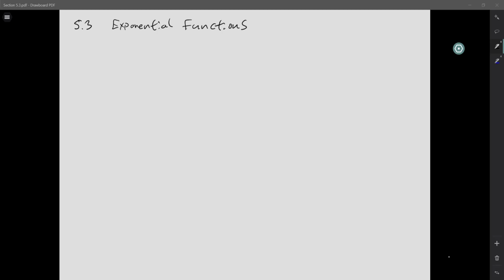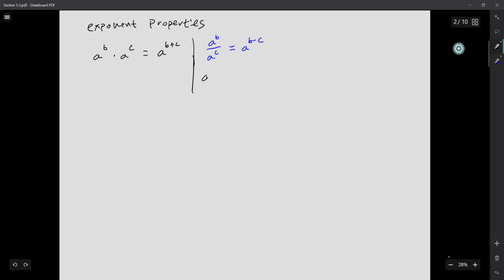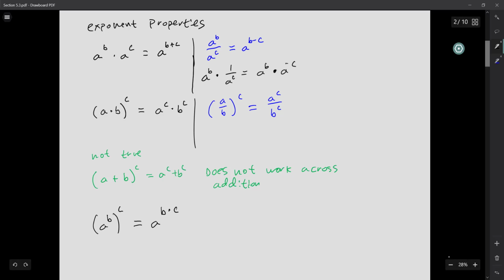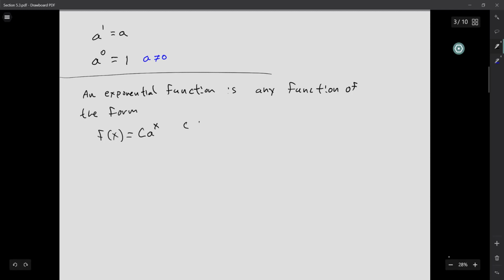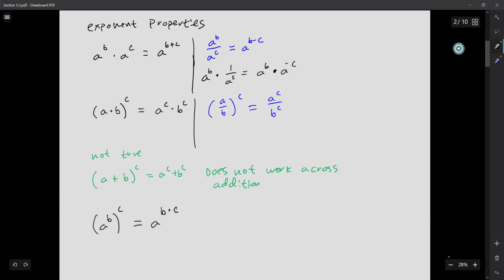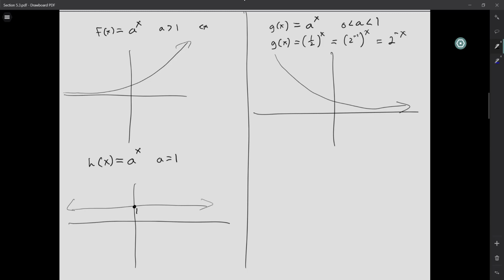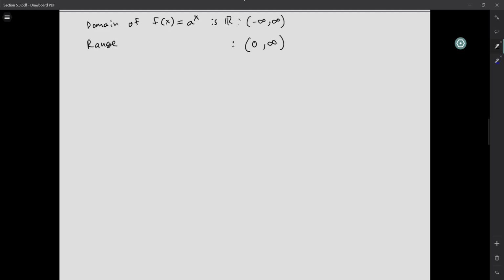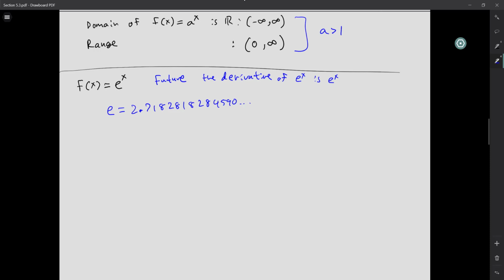CSUB Math 1050 Section 5.3